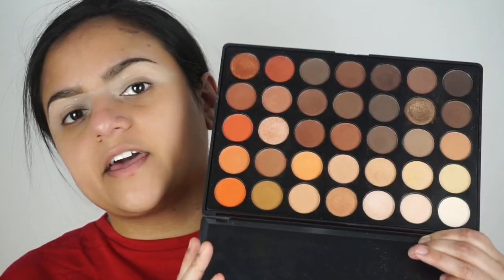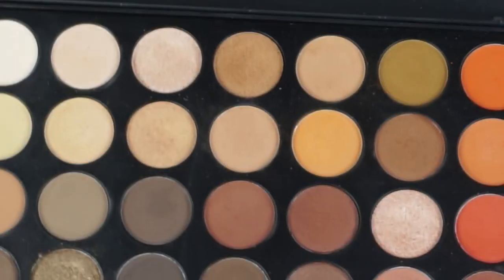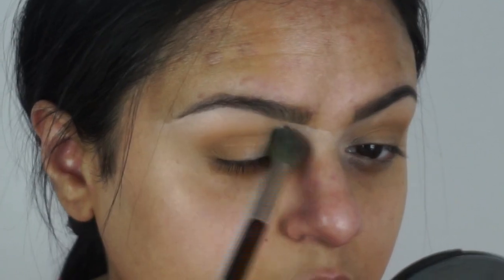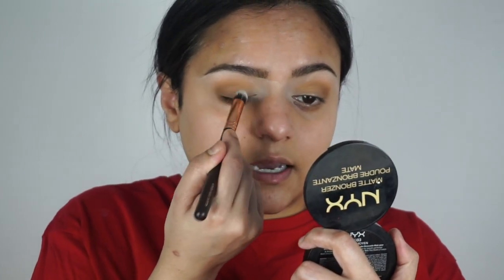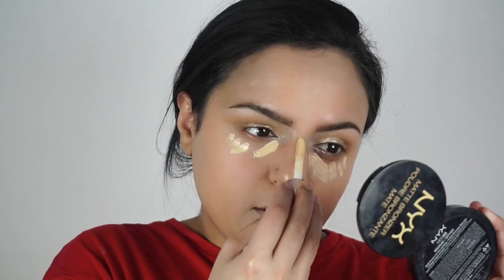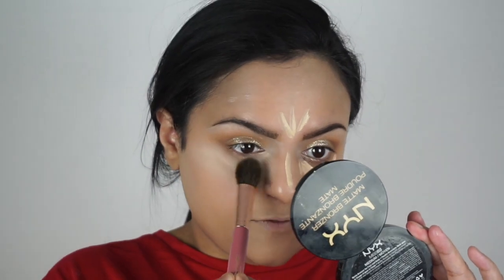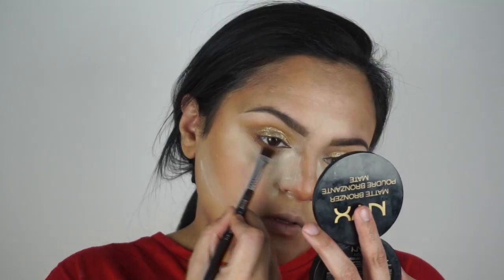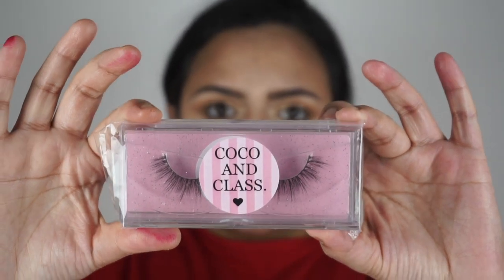Holiday series | gold smokey eye and bold red lips| farzana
watch how i created this gold smokey eye with bold red lip.

PRODUCTS USED

Morphe 35o

peaches and cream pigment in gatsby

stila glitter n glow

plouise rumour 2 base

primark skinny brow pencil in dark brown

armani luminous silk foundatuon in 6.5

fenty matchstix in mocha

makeuprevolution conceal and define in 8.5

abh illuminator in so holloywood

urban decay peach corrector

coco and class lashes in honey

abh liquid listick in sarafine

music...